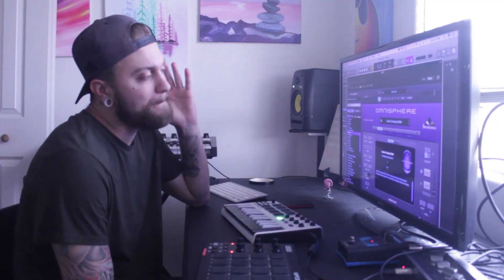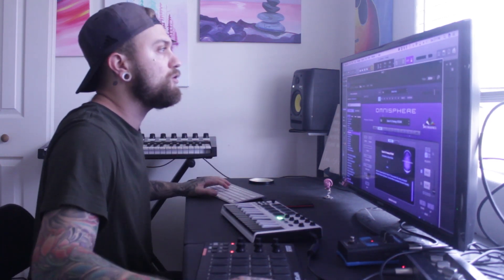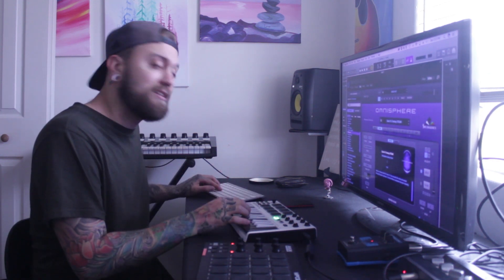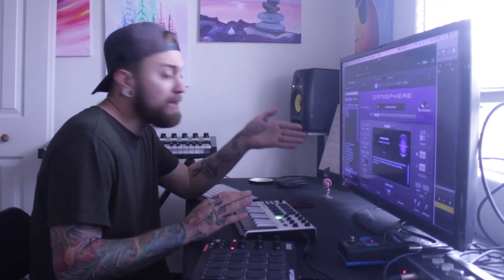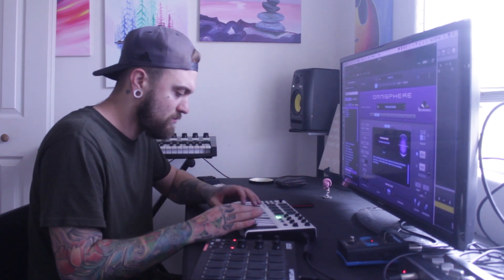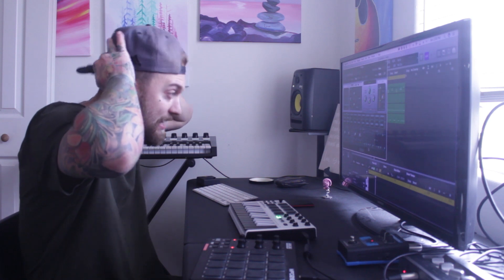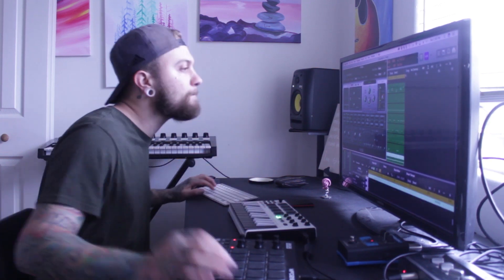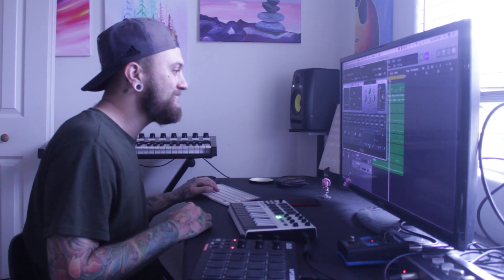Making a Dark Trap Type Beat in Logic Pro X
Gear List:

Akai Advanced 49
Akai MPK mini
Akai MPD218
KRK Rokit 5 Studio Monitors
M-Audio Mobile Pre Audio Interface
Canon EOS Rebel T6
Mac Mini
Plugins: Omnisphere, Komplete